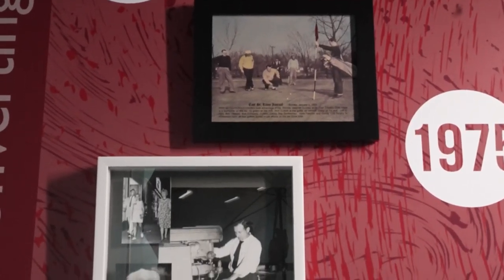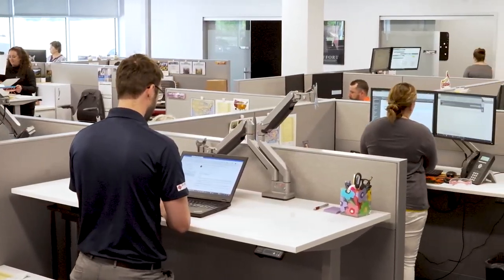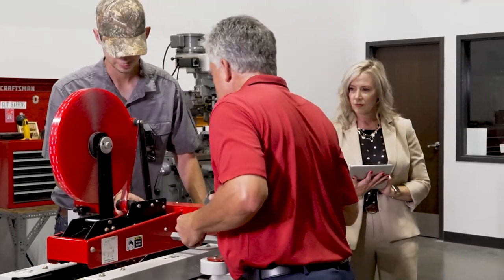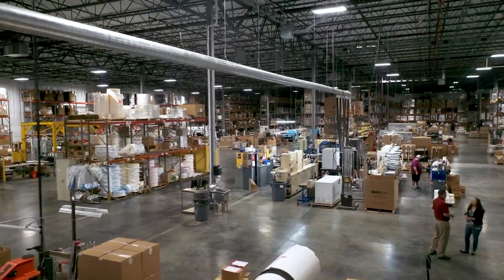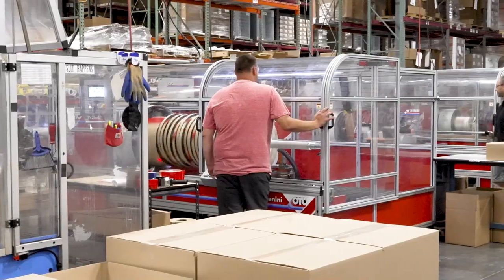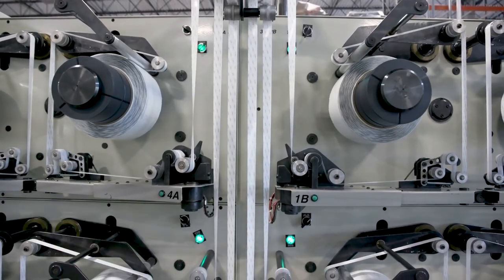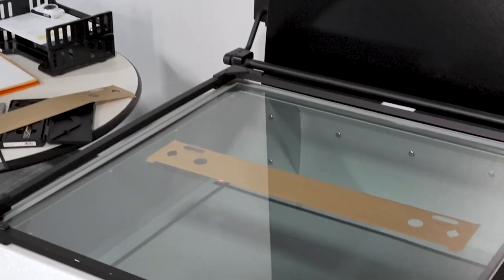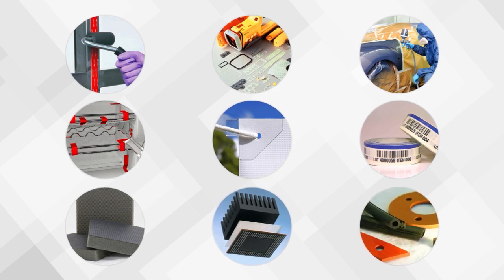Budnick Converting | A Premier Converter of Adhesive Tapes, Foams & Other Flexible Materials